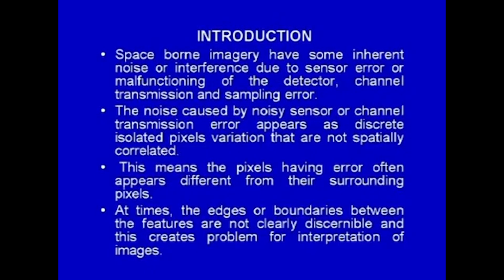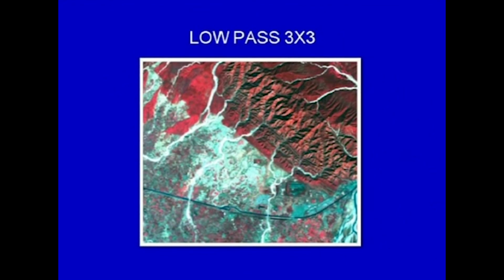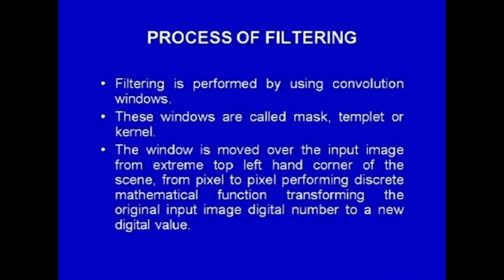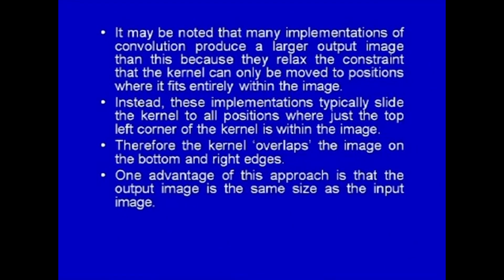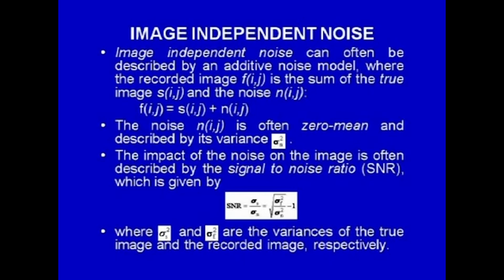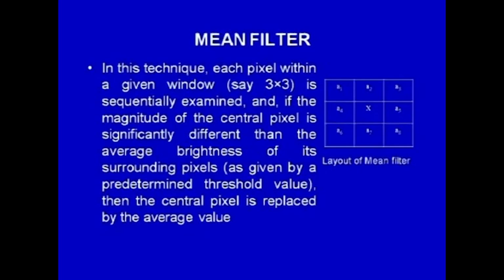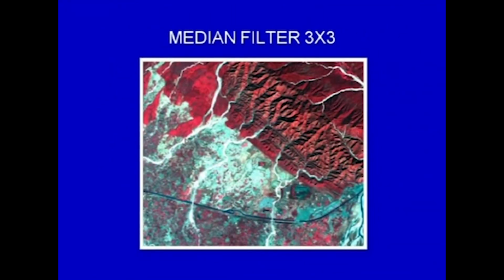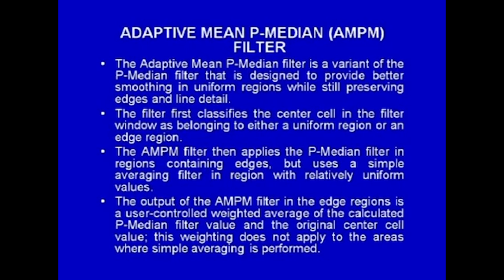Spatial Filtering-Noise Removal